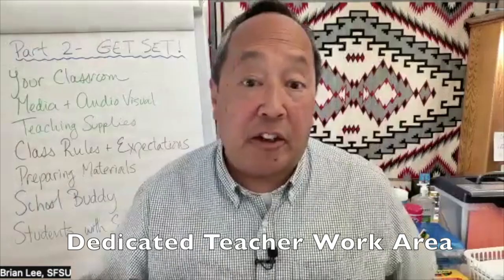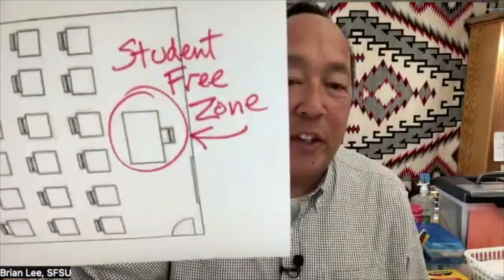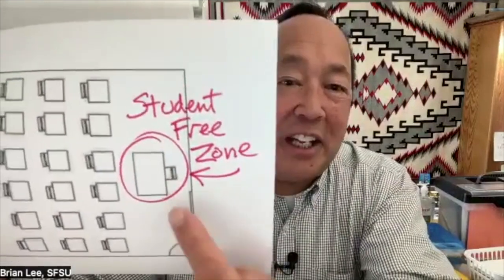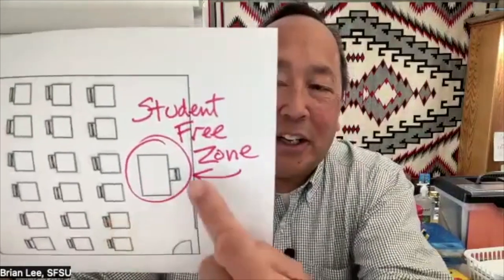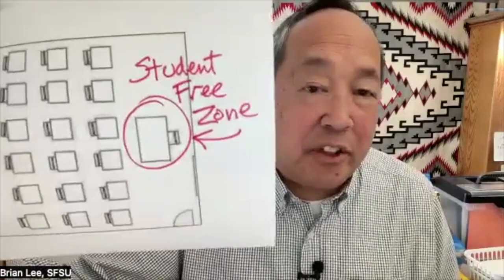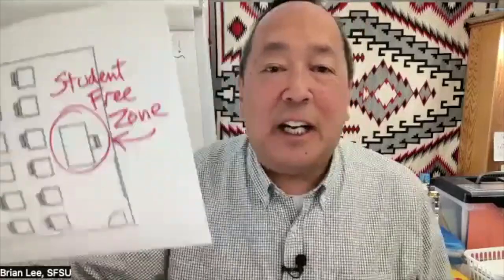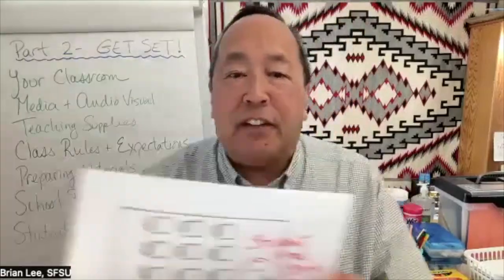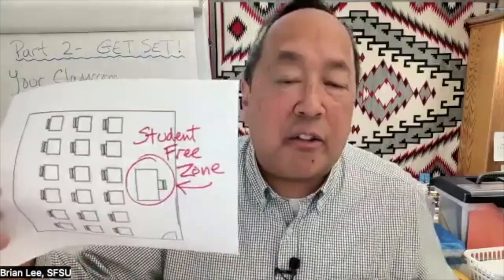New Teacher Quick Start Guide, Part 2: GET SET - Preparing for the First Day of School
This is Part 2: GET SET  - Topics: Your Classroom, Teaching Supples, Class Rules or Expectations, Preparing Materials, School Buddy, Students with Special Needs.

Hi New Teachers. I am Brian Lee, a 34 year career educator in secondary education (teacher & administration) and 15 year lecturer faculty at SF State University. This is part of a new intern orientation. I've hired and trained interns who are literally thrown into full time teaching before receiving formal training. These brief videos will help you get ready to meet your students on the first day of class.  Have a wonderful and successful school year.